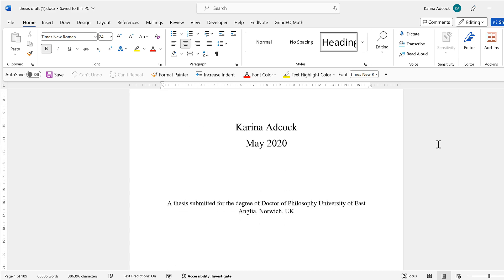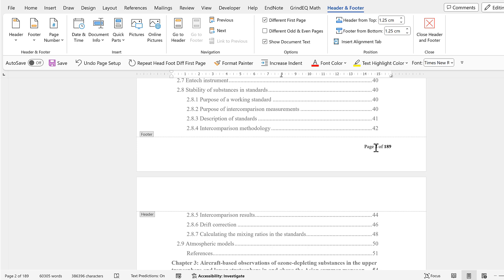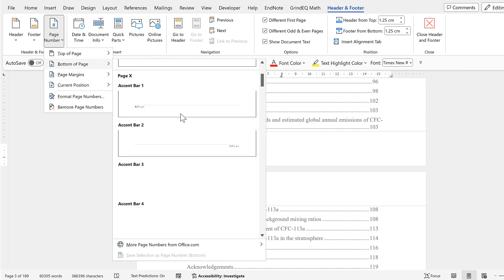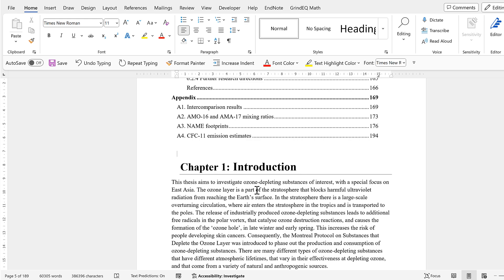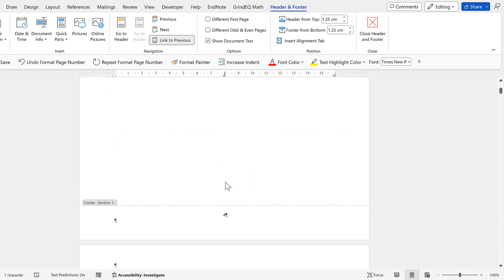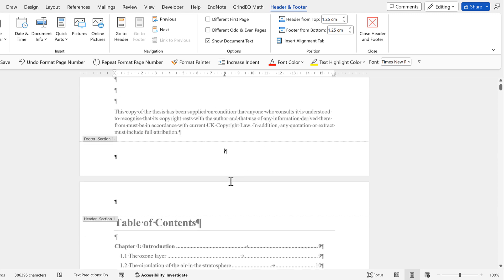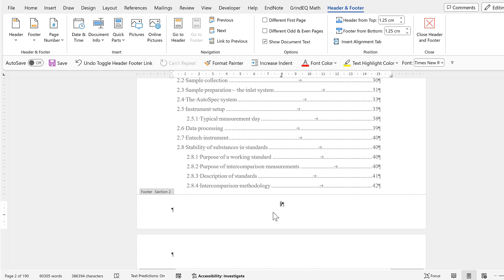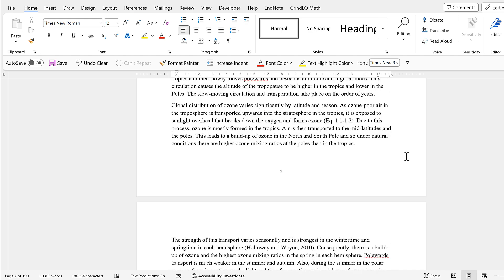How to add page numbers in Word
Microsoft Word: Add page numbers, remove page number from first page, different page numbers on odd and even pages, restart page numbers on specific page, roman numerial page numbers